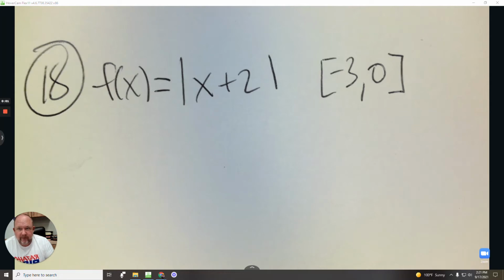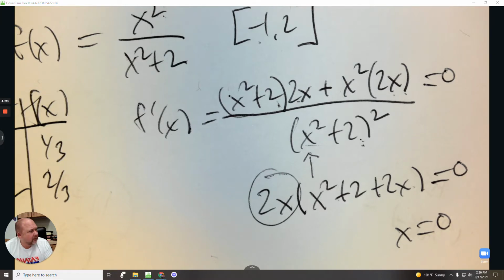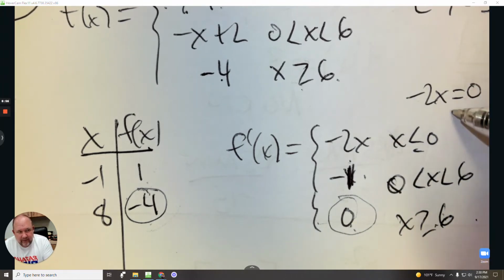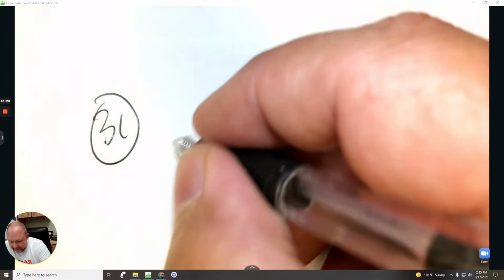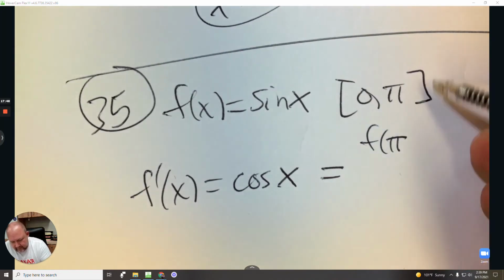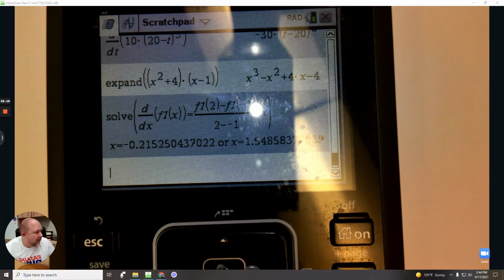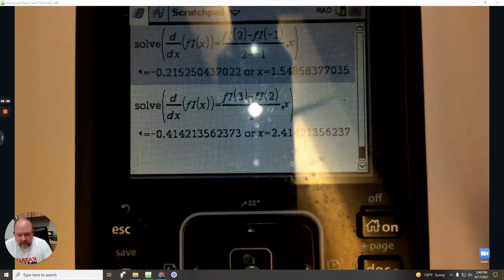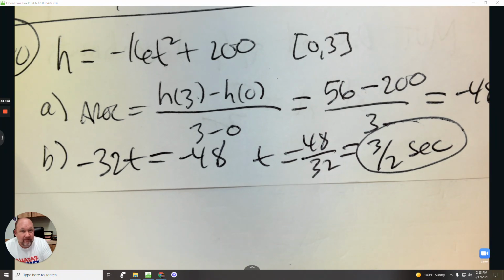Calculus BC Assignment 2-5 Part 2